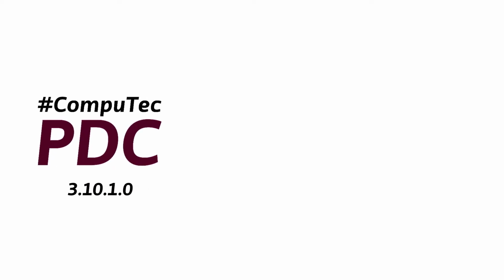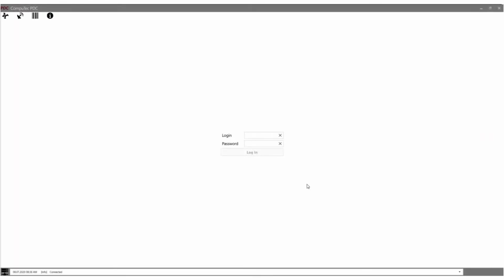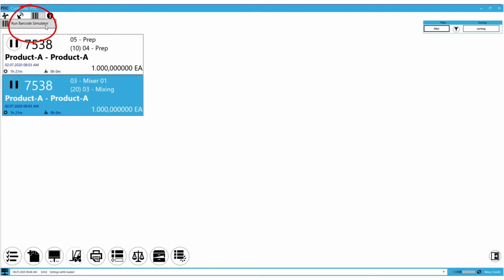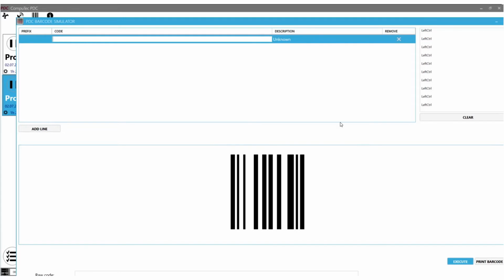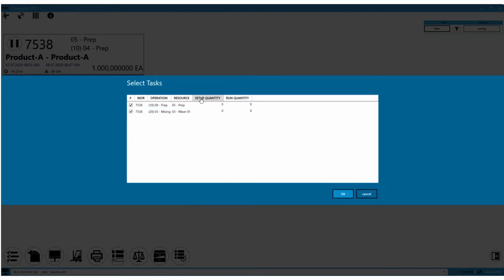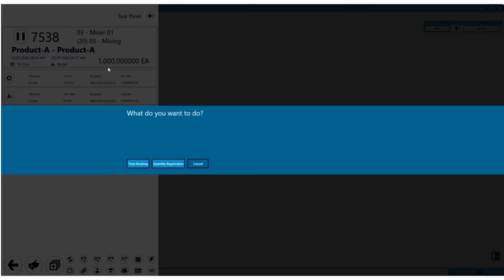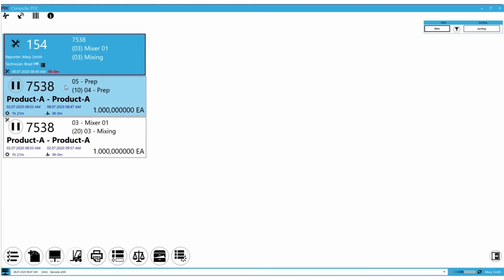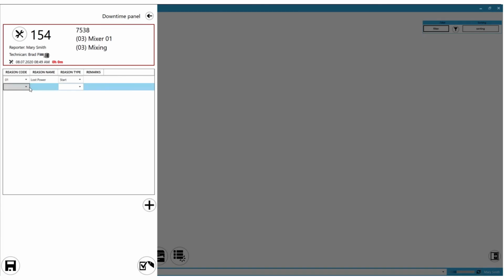CompuTec PDC 30 Logres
In deze video leert u meer over de nieuwe functies die zijn toegevoegd aan CompuTec PDC (Plant Data Capture).

Deze nieuwe functies, waaronder downtime management en een geïntegreerde barcodescannersimulator, kunnen u tijd en geld besparen en u een meer controle geven over het productieproces van uw bedrijf.